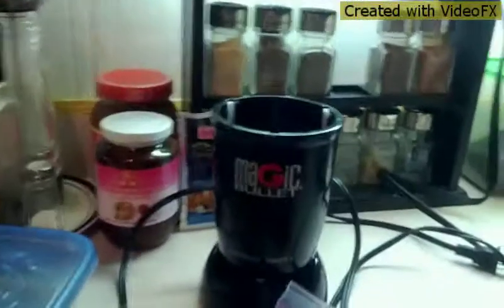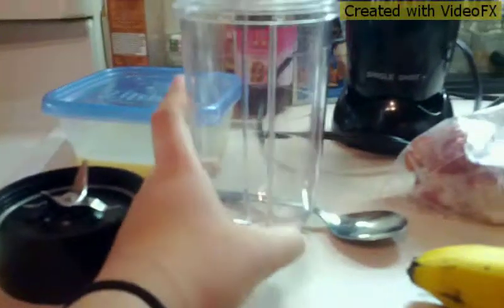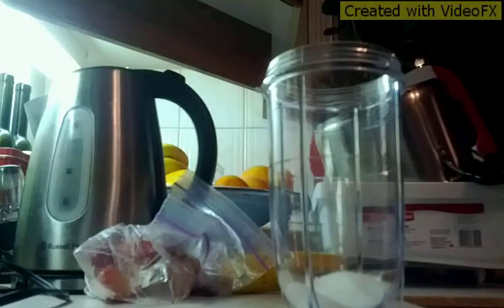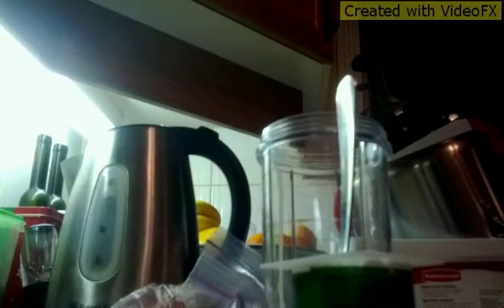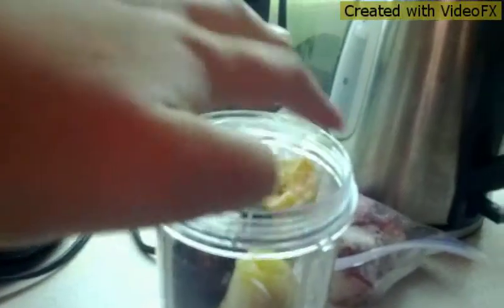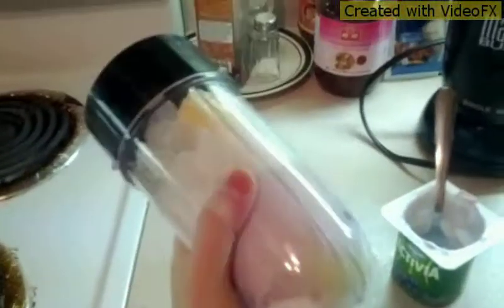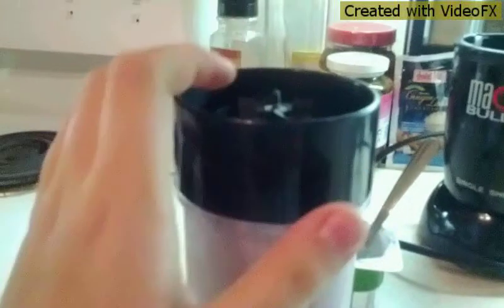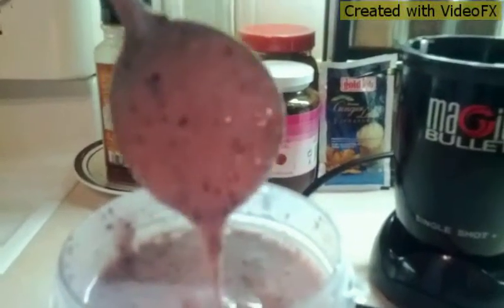How to make a smoothie with the magic bullet